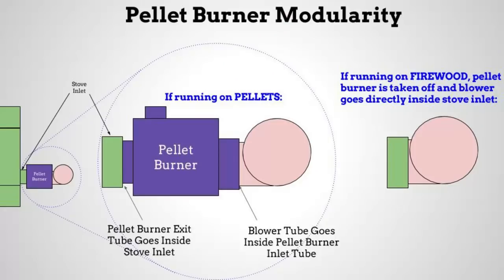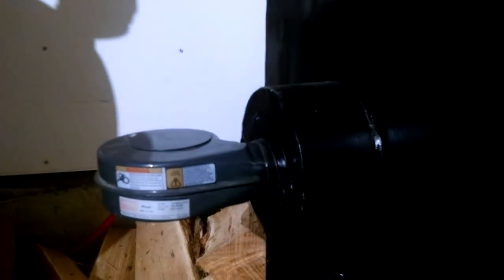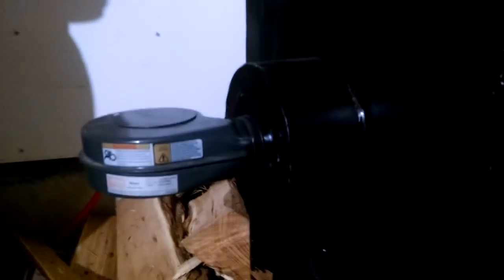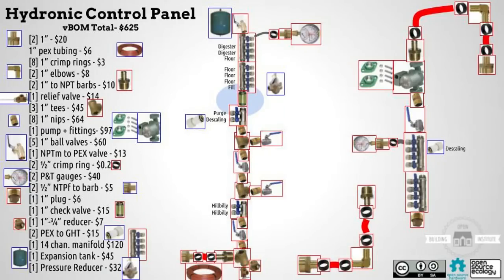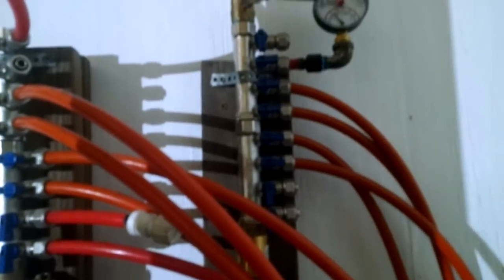Seed Eco-Home Hydronic Stove Walk-Through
Open Source Ecology and Open Building Institute present the world's first complete open source hydronic stove and control panel design. Bill of Materials cost for this control panel is $595, and materials cost for the stove itself was about $600. Stove is 200,000 BTU with 16 square feet of heat exchanger area. The lowest cost off-the-shelf versions that we found were $2k for the control panel; and $5k for a hydronic stove rated for 100,000 BTU.